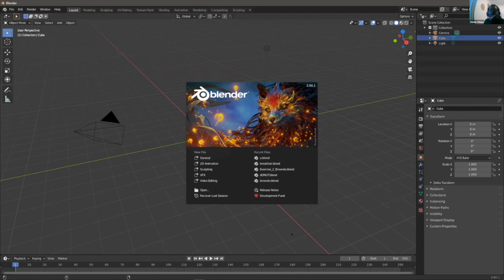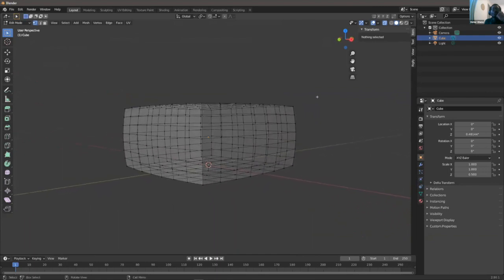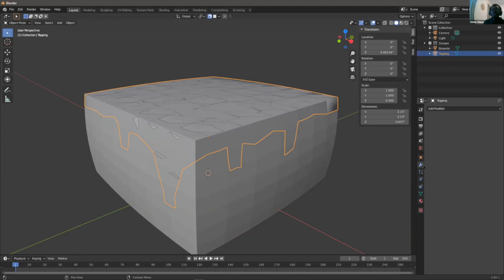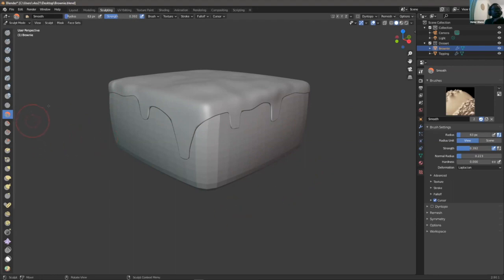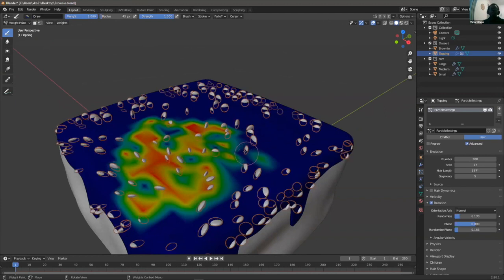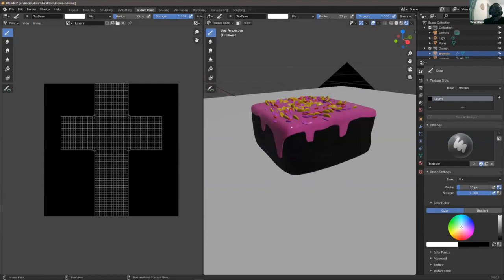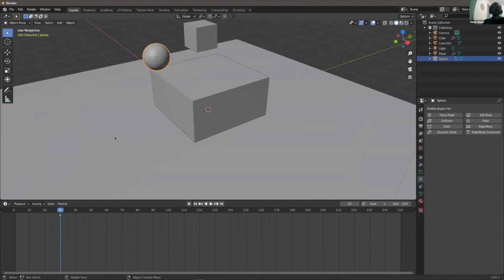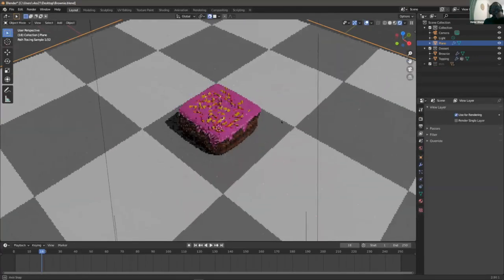Designing with Blender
Design Center workshop on how to create photorealistic food in Blender